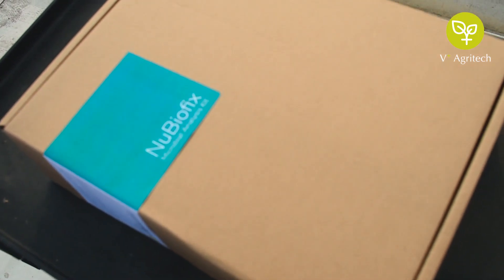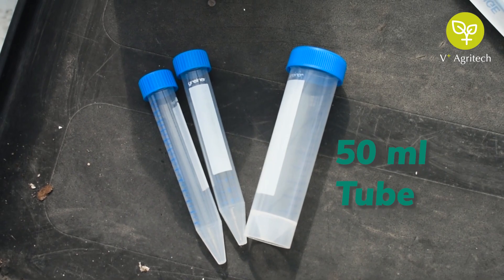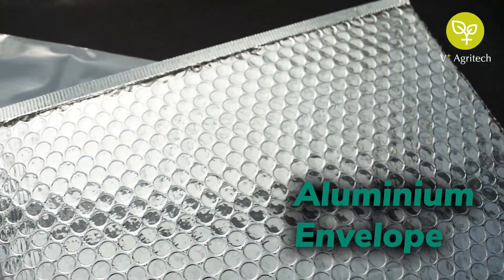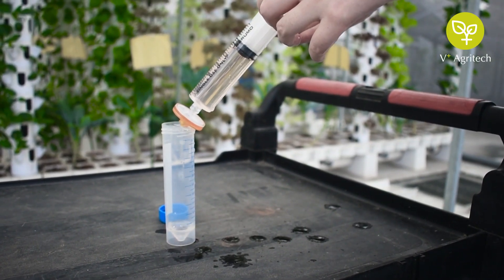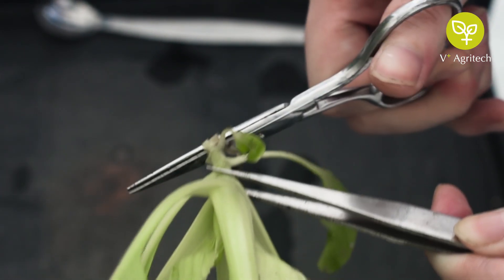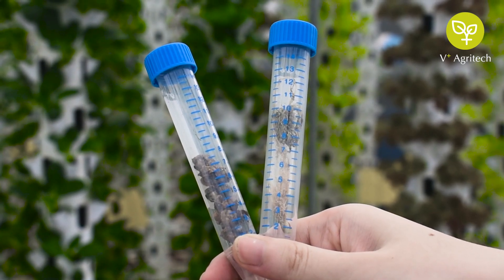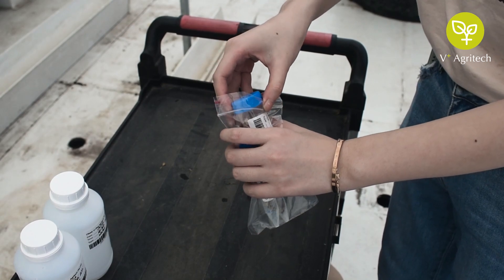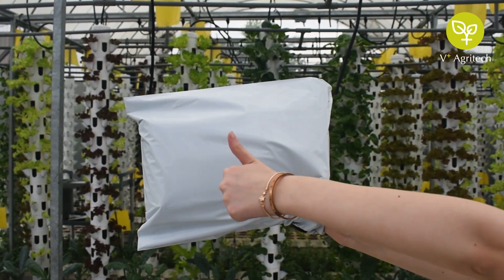NubioFix - Instructional video by V-Plus Agritech with National University of Singapore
"Am I maximizing crop yield? Are there better alternatives to synthetic fertilizers?" You can answer these questions through microbial analysis. Microbes are tiny microorganisms responsible for nutrient conversion and absorption by plants.

The National University of Singapore, which has a long track record in DNA analysis, has partnered with V-Plus Agritech to develop a plant microbial analysis method. We are now making it available to the farming community, debuting at the Agri-Food Tech Expo 2022 in Marina Bay Sands, Singapore.